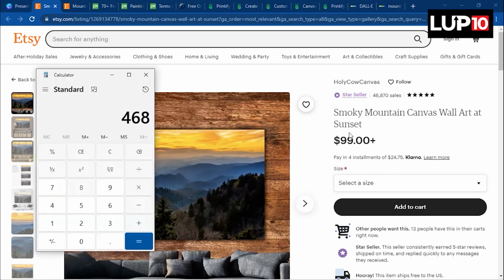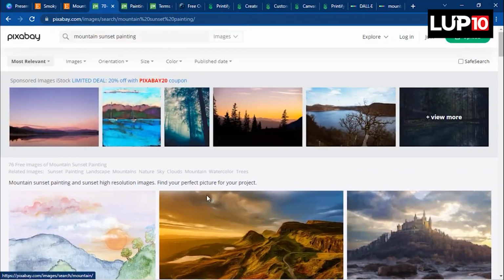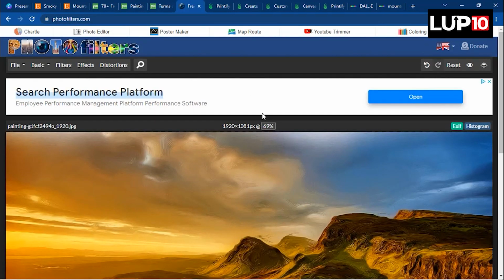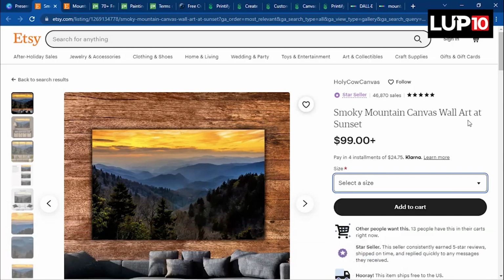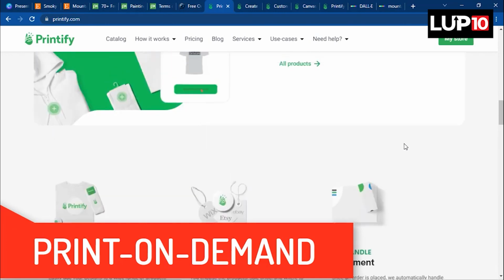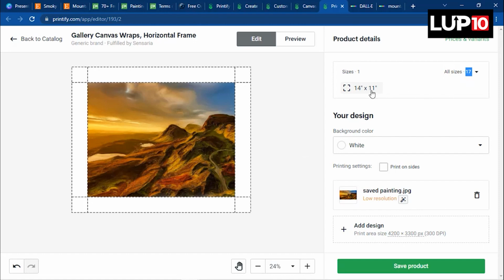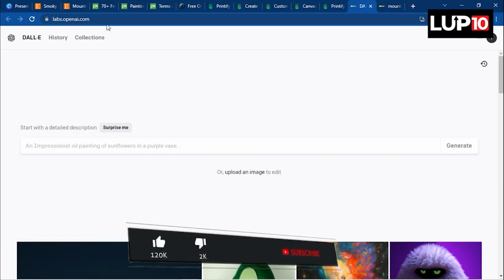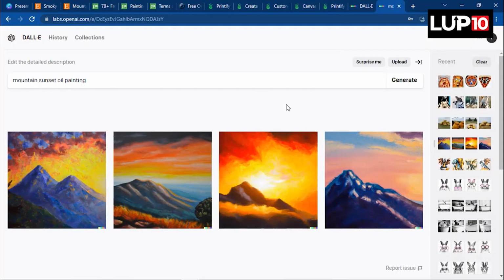Best Passive Income Idea 2023-Make $700 Pasting Photos legally online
This video will show you the Best Passive Income Idea and how you can make $700 Pasting Photos Legally online.